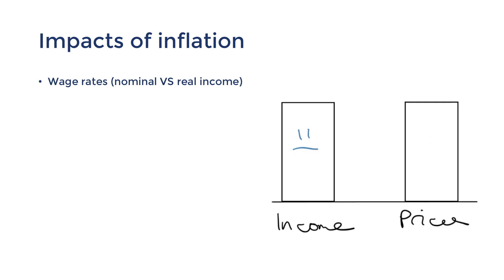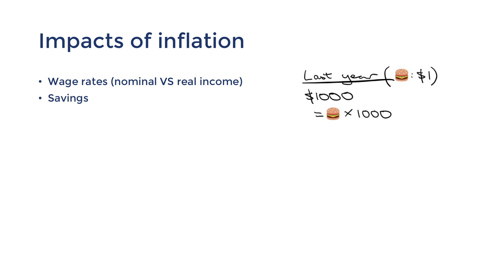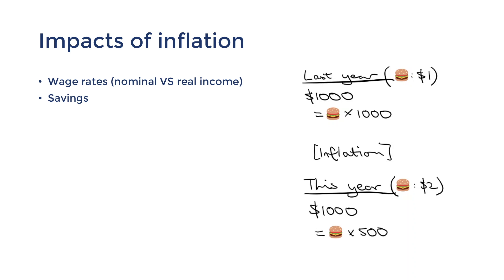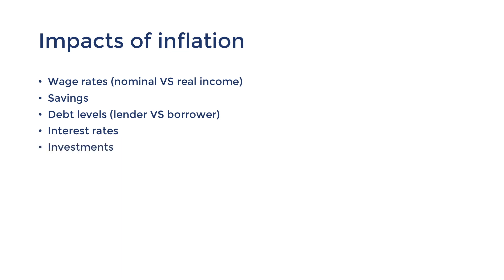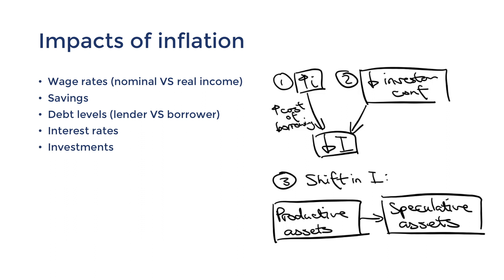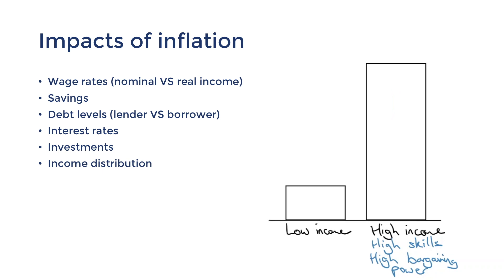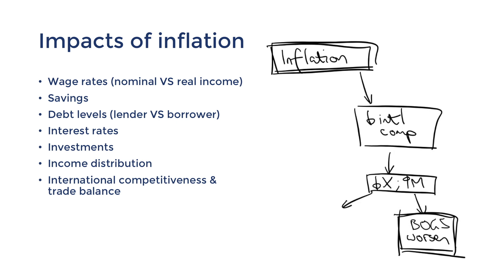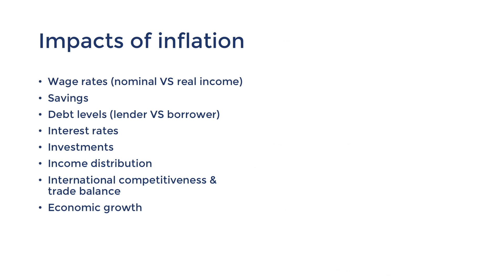Inflation (Part 3): The Impacts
This video is a continuation of the Economic Issue of Topic 3: Inflation.

Today, we will learn about various impacts of inflation, including: -
- Wage rates (nominal VS real income)
- Savings
- Debt levels
- Interest rates
- Investments
- Income distribution
- International competitiveness & trade balance
- Economic growth